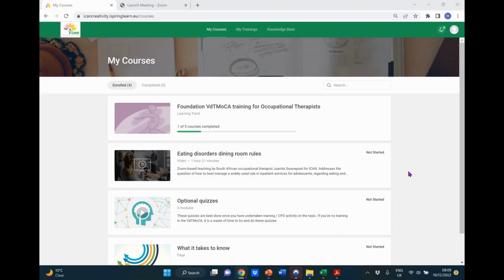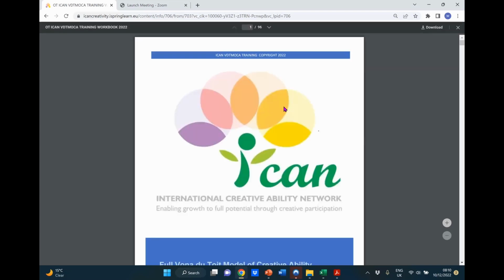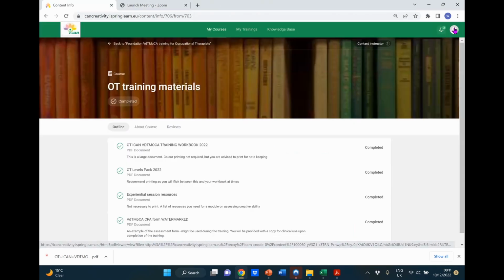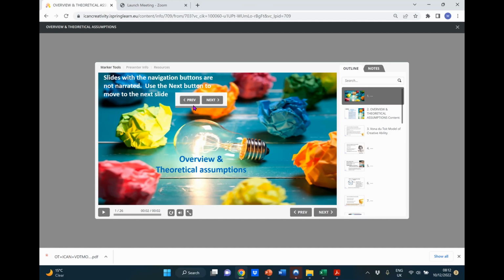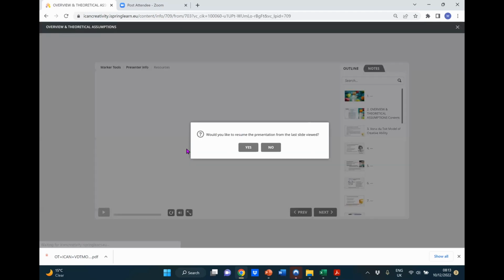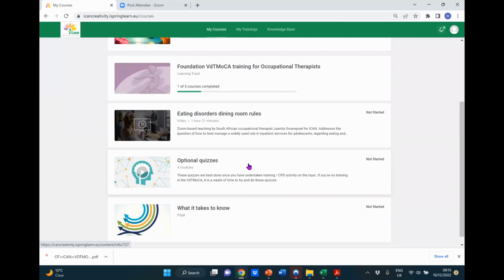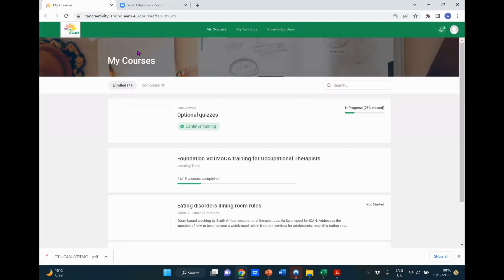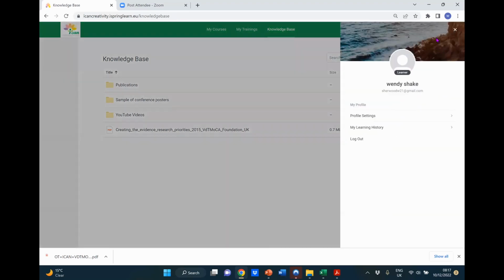Welcome to the ICAN VdTMoCA learning space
An overview of the online learning environment for training and CPD opportunities relating to the Vona du Toit Model of Creative Ability